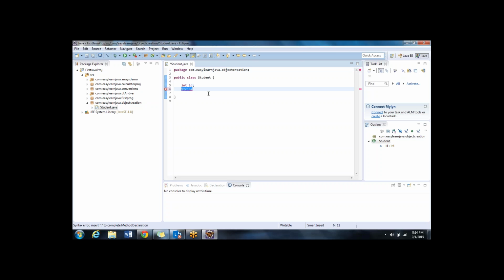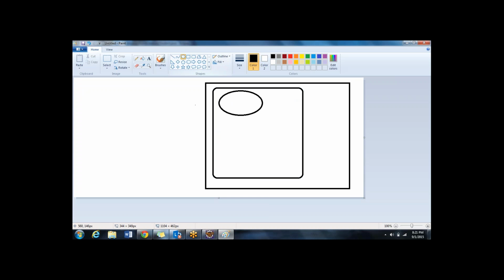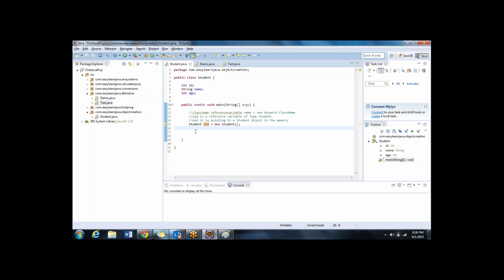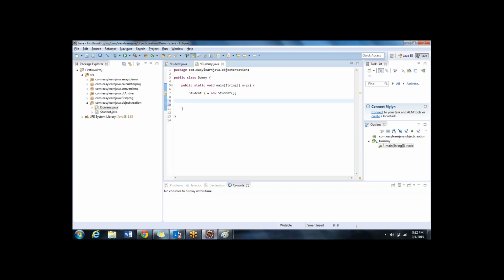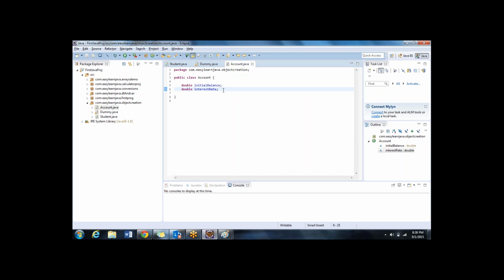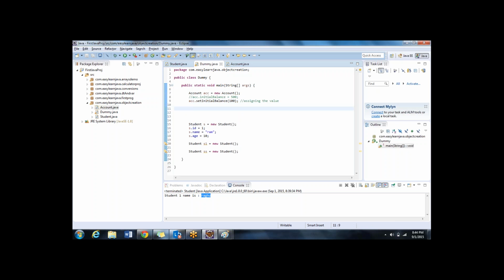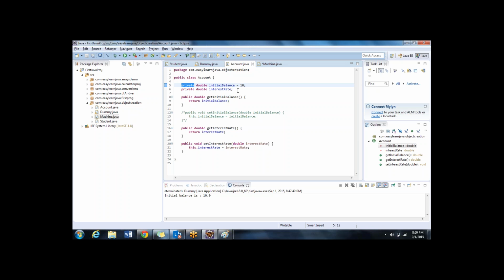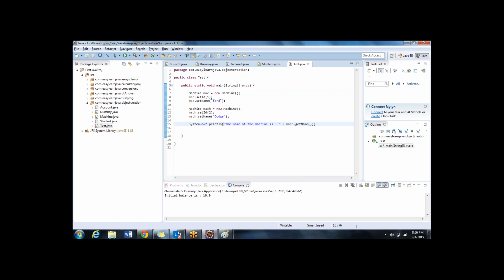4 getters And Setters